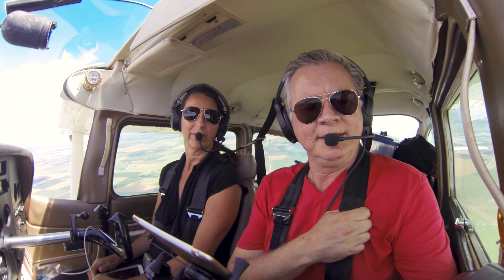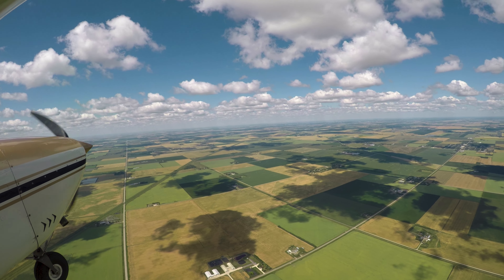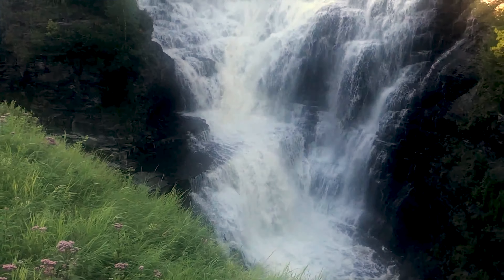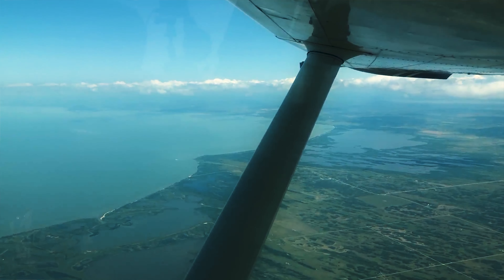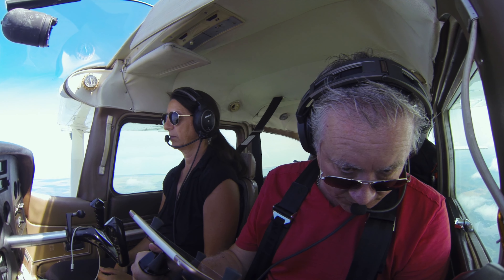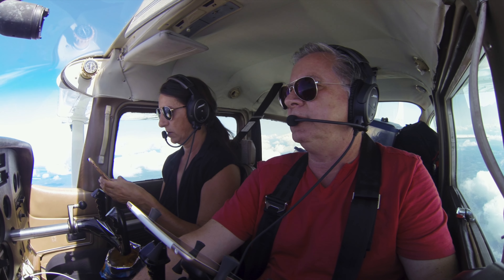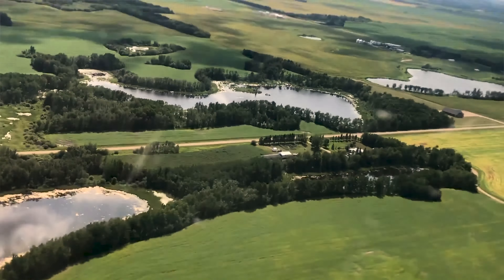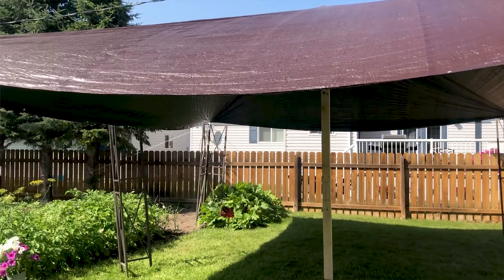Epic Cross Country Adventure - Part 7 - Surprising Granny, Buzzin' The Airport Manager! S1-E19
Join us for this interesting leg of our journey home from Thunder Bay where we surprise Val's mom (more commonly known as Granny) with an impromptu visit, we transition over the city of Winnipeg and cross Lake Manitoba and even buzz the Porcupine Plain airstrip manager and his friends.